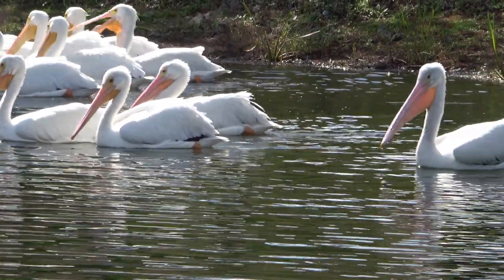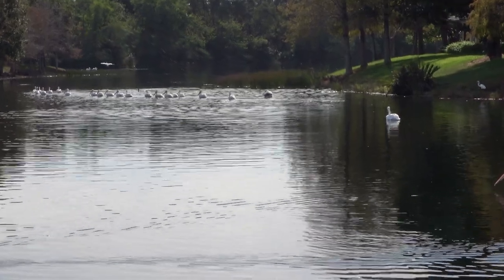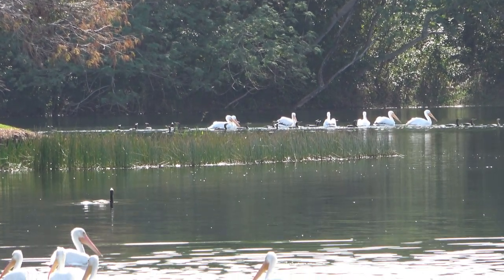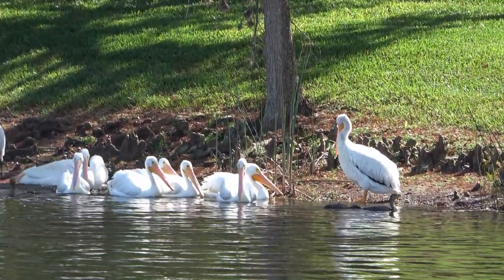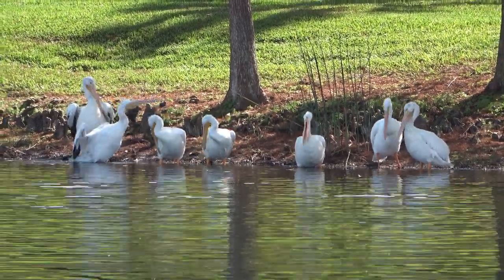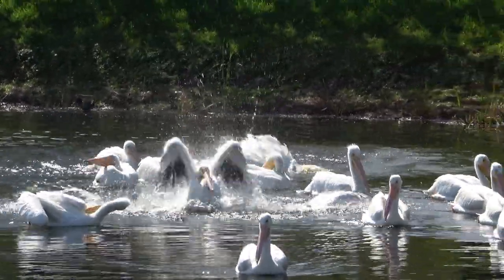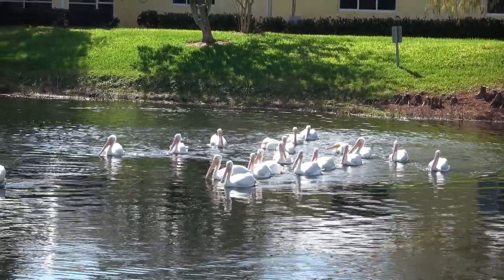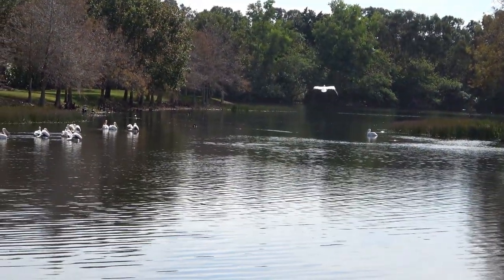White Pelicans - A close up view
With a wingspan of nine-and-a-half feet, the White Pelican is one of North America's largest birds. This video shows a "squadron" of several hundred who spent a few hours resting, grooming, and feeding at Cypress Cove before continuing their migration path between Mexico and Canada.